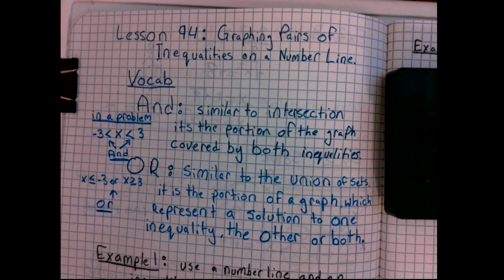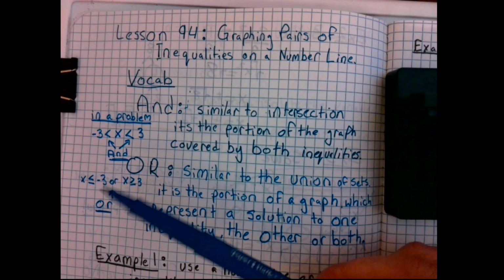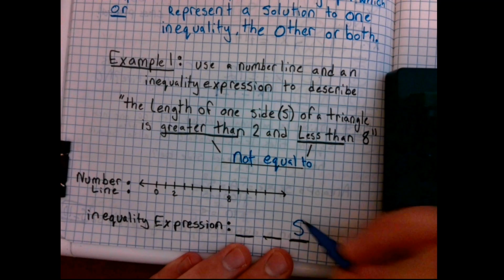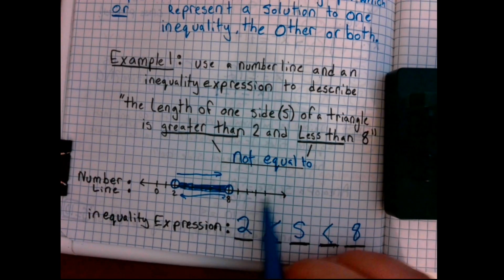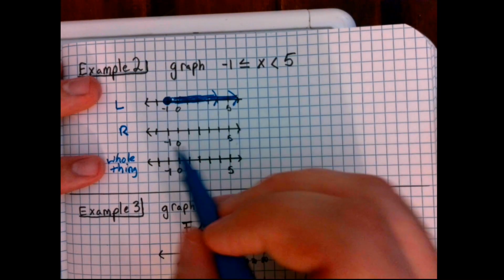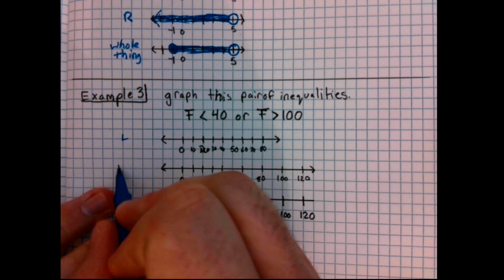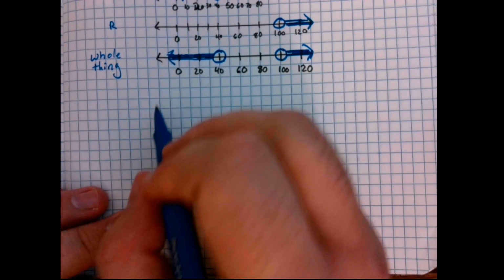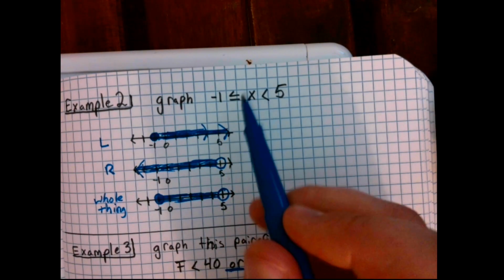Saxon Course 3 lesson 94 New Concept